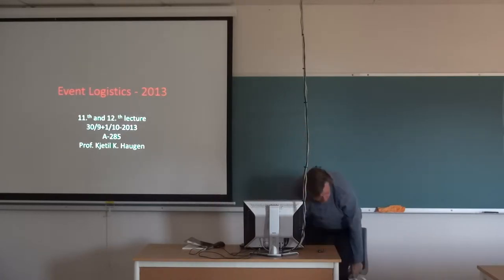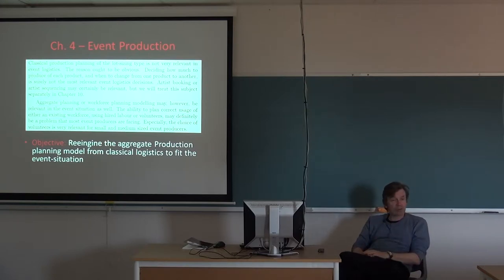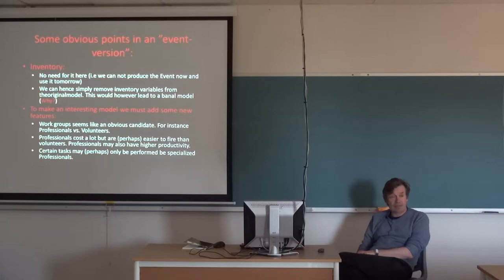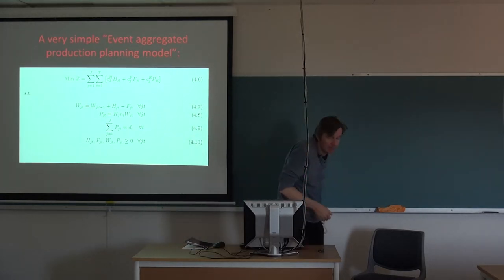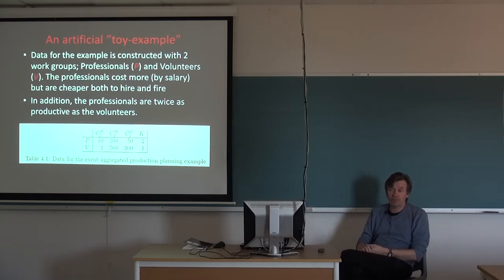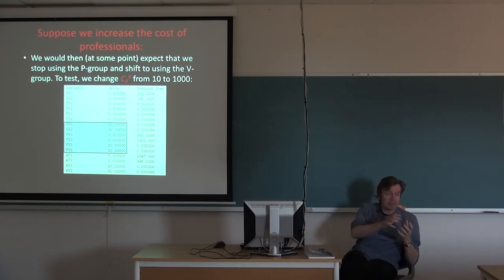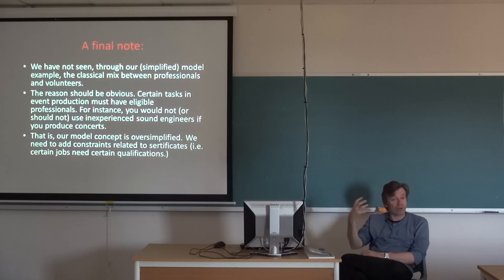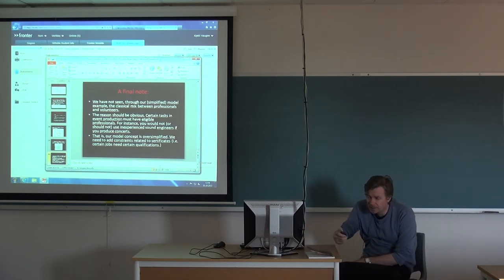132 Forelesning EVM710, (1. okt. 2013)